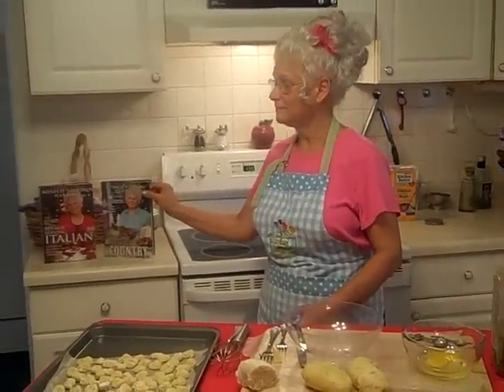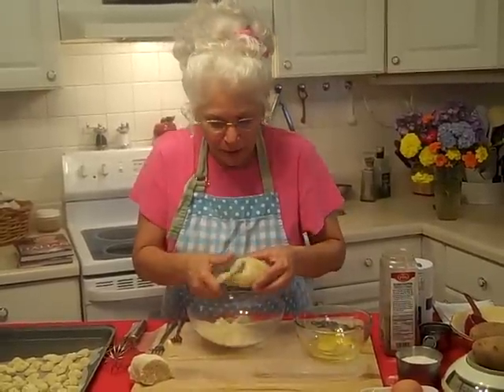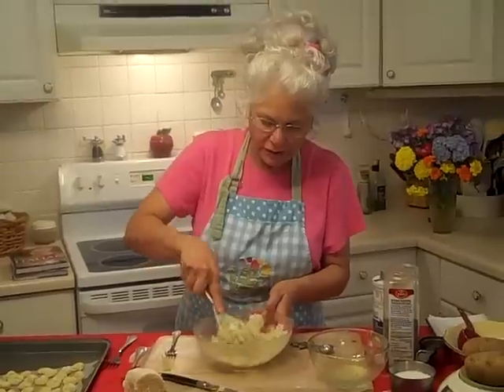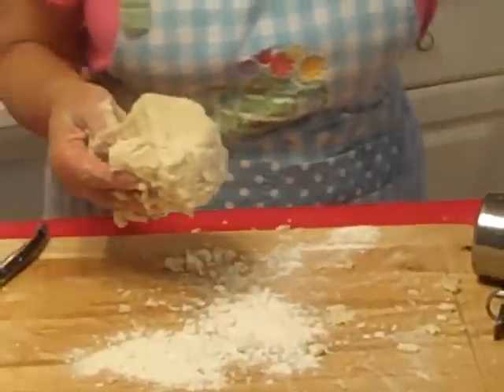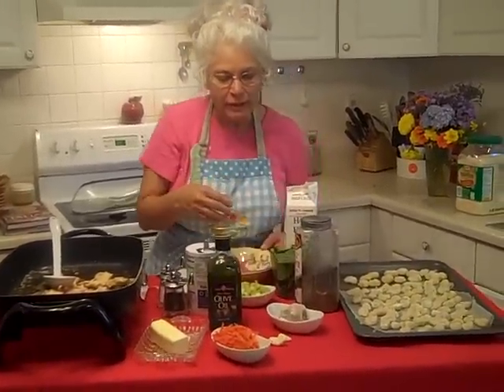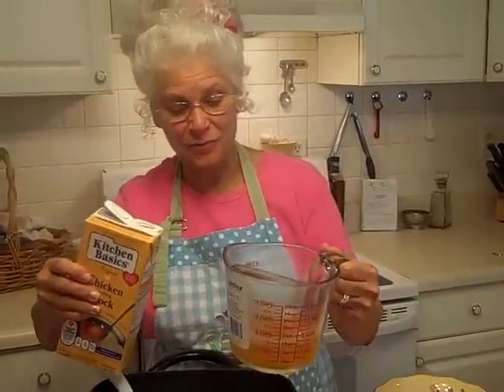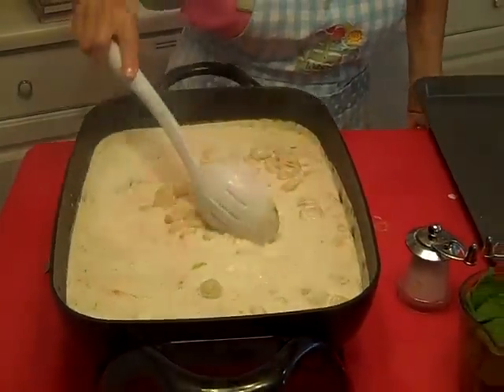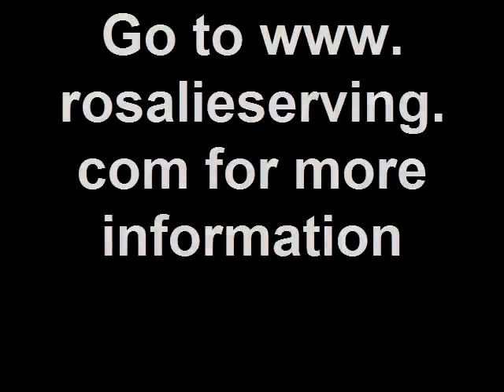Homemade Gnocchi in Chicken Soup made by Rosalie Firoino Harpole 2